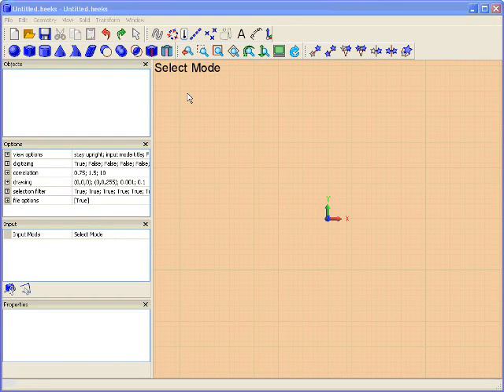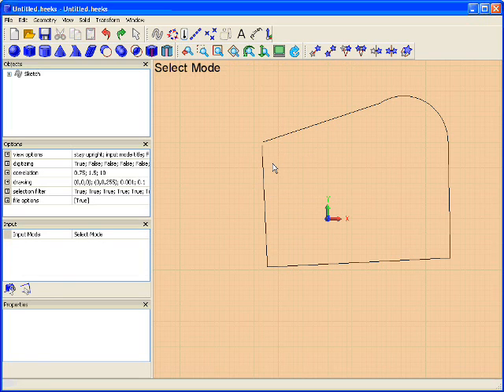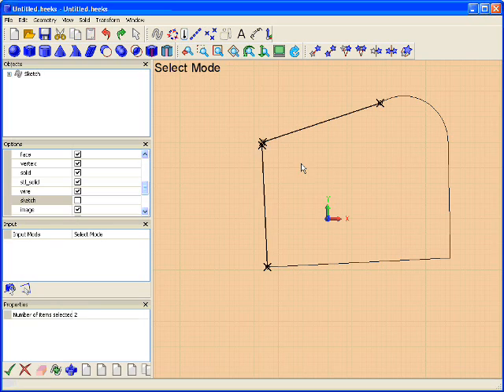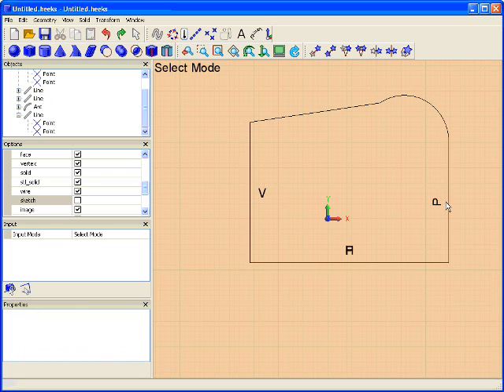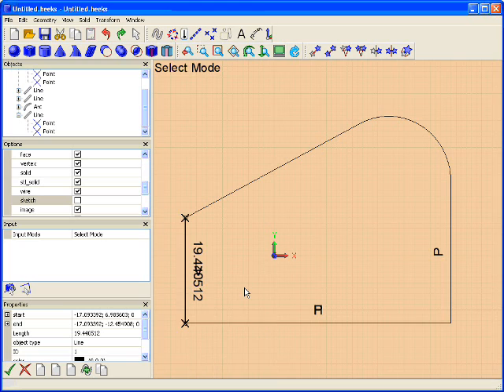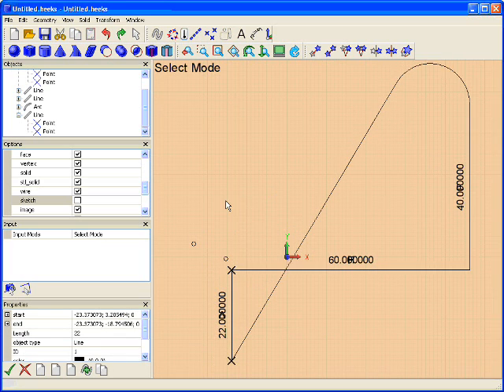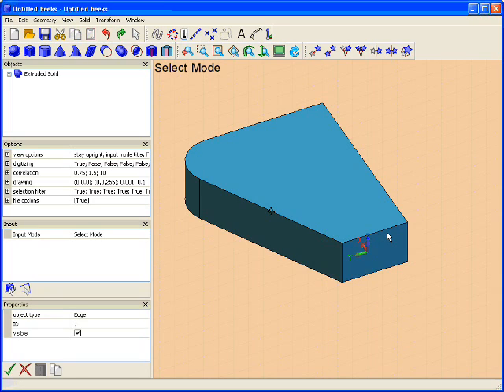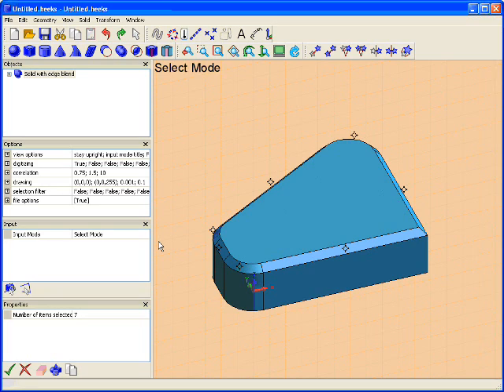HeeksCAD / SketchSolve Constrained Sketch Demo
This a simple example of a sketch being solved in HeeksCAD using the sketchsolve library.